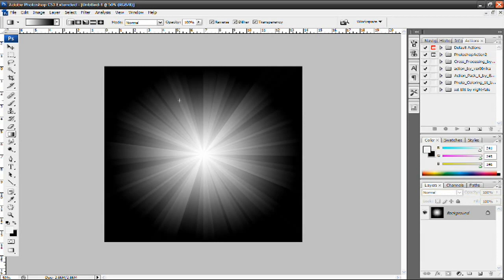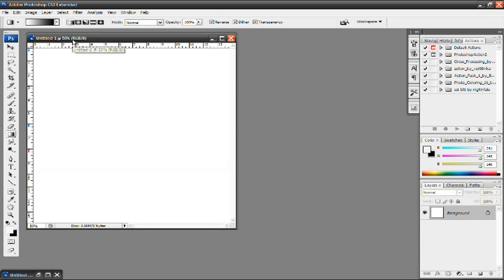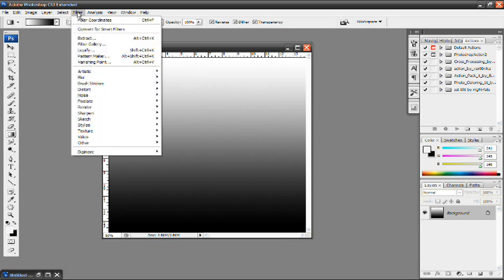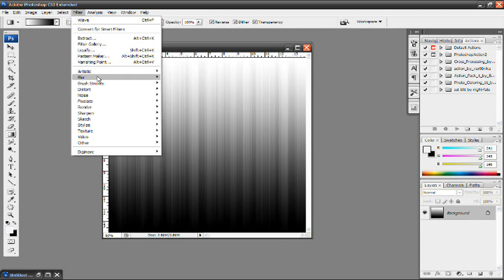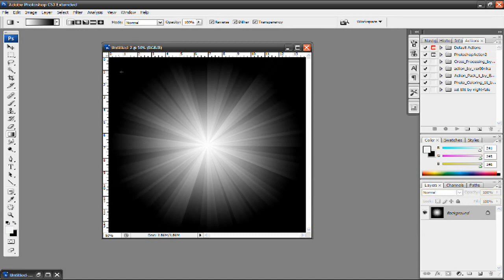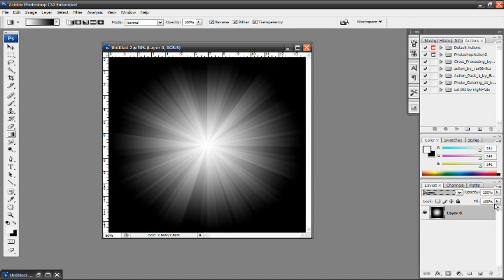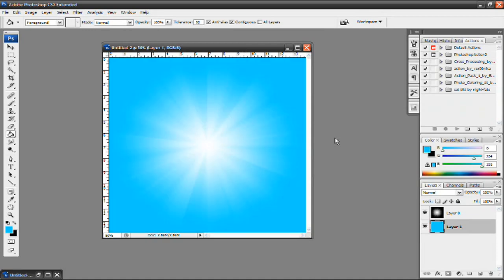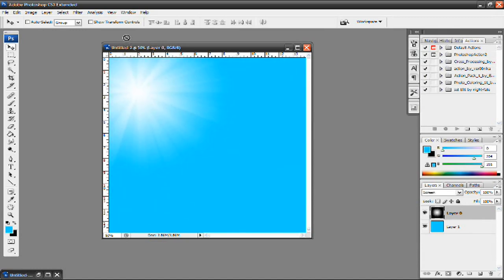How To Make A Starburst Effect In Photoshop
I Know I Taught You How To Make This Effect Before In My Other Videos, But I Thought That I Should Make A Separate Video On It.